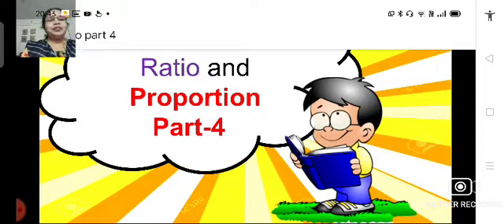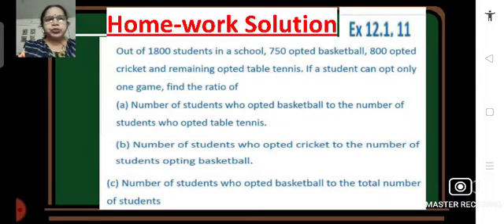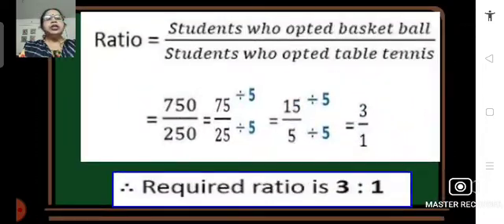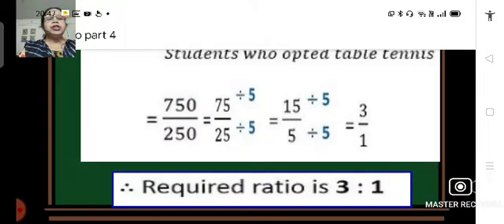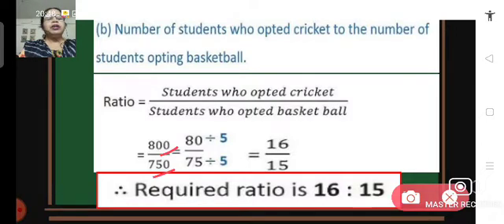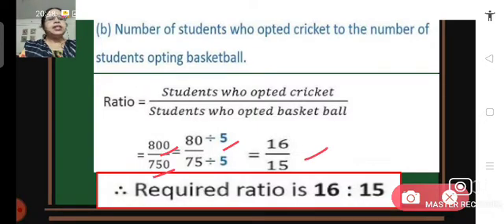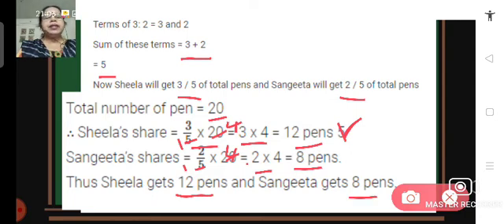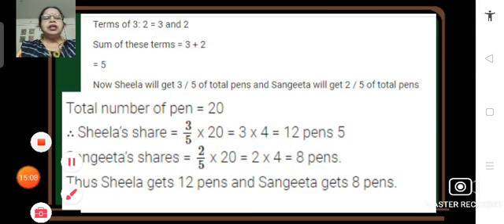Class_6_Maths_Chapter_No_12_Ratio_And_Proportion_Part_4_12_February_2021